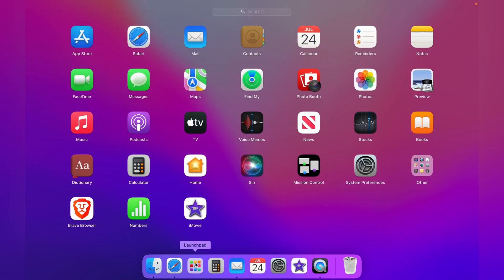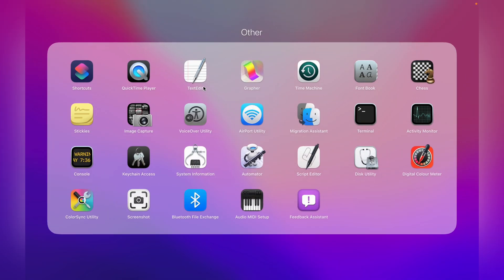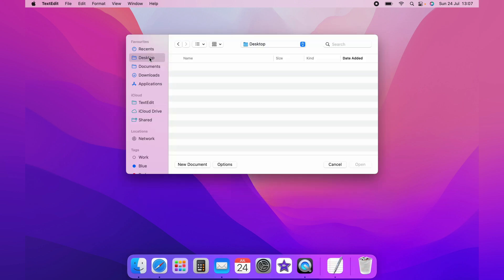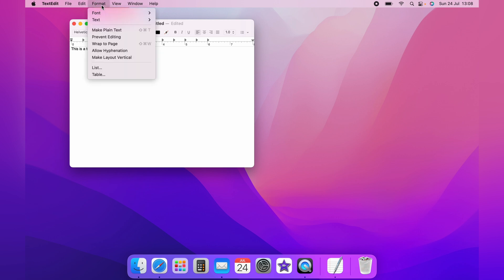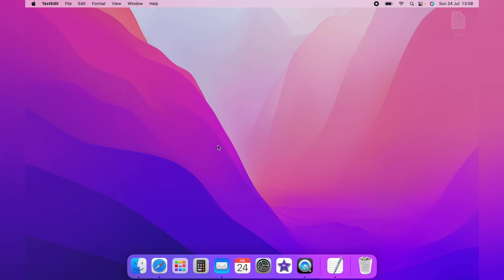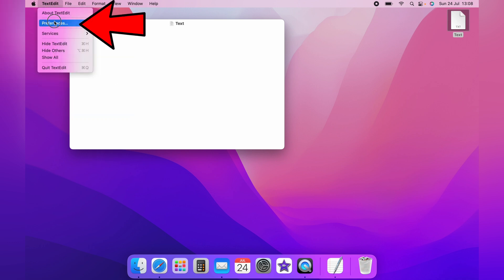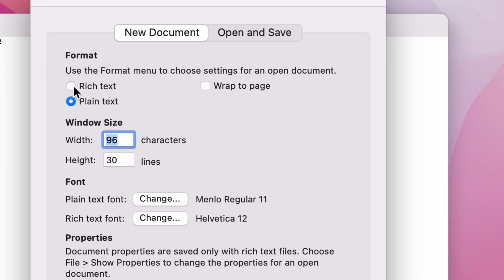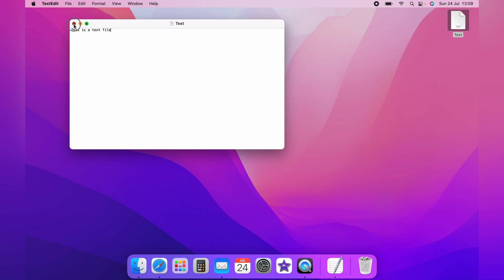How to make a txt file on Mac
In todays video we are going to learn How to make a txt file on Mac this will work for any Mac iMac, Air, etc.